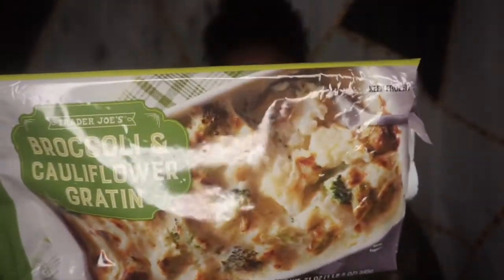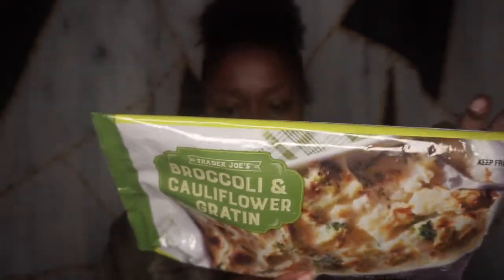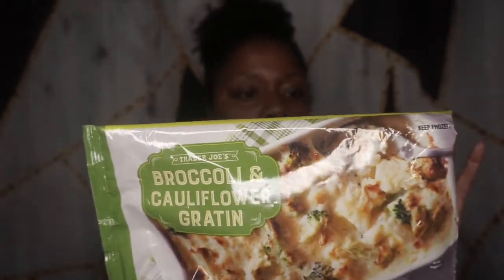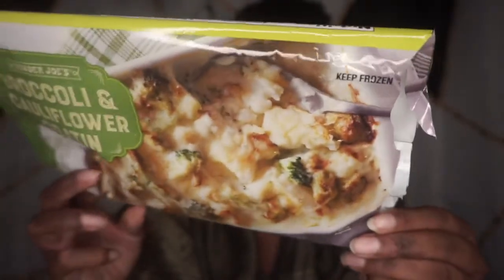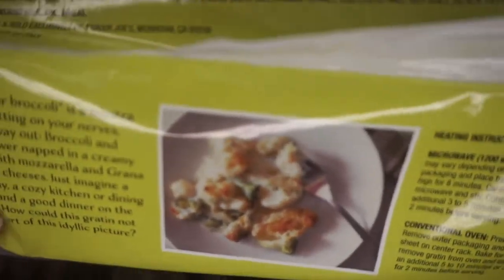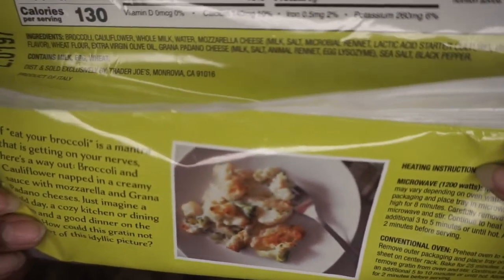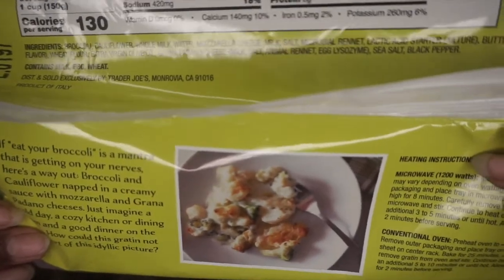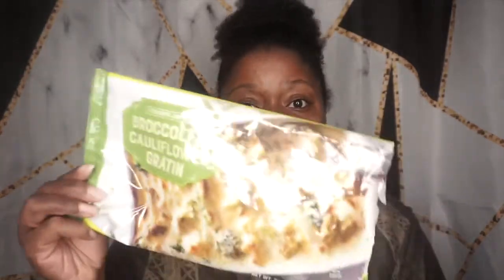Trader Joe's Product Review-Broccoli and Cauliflower Gratin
My honest review on Trader Joe's Product Review-Broccoli and Cauliflower Gratin